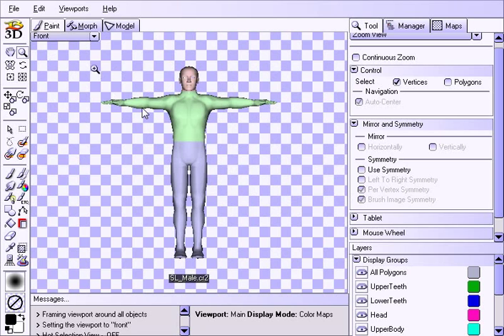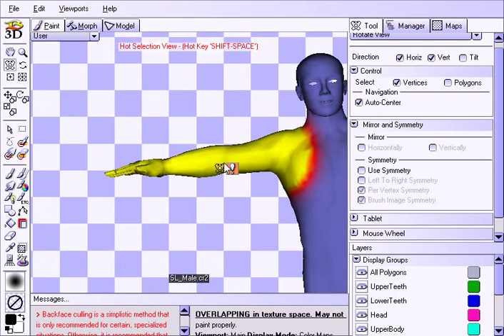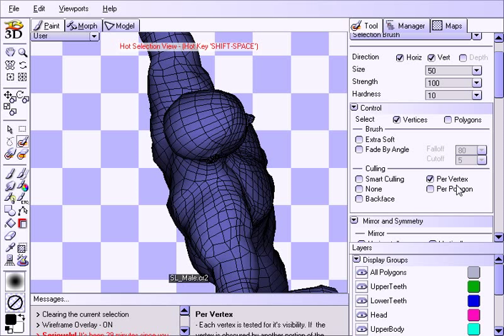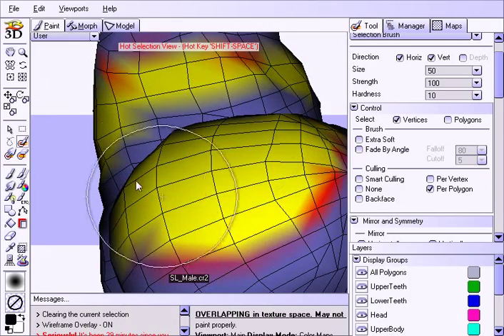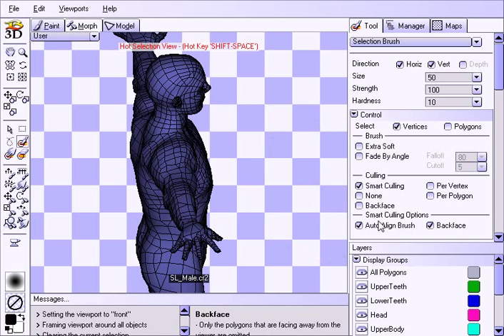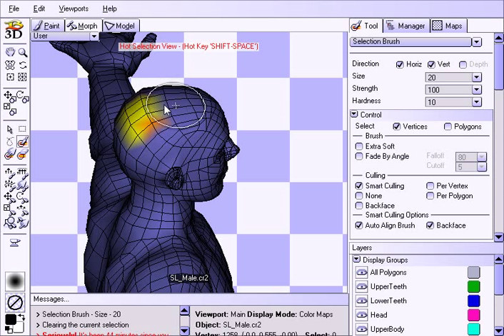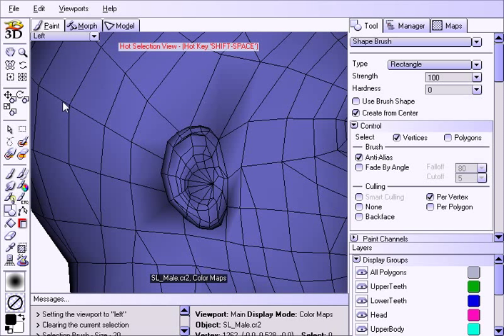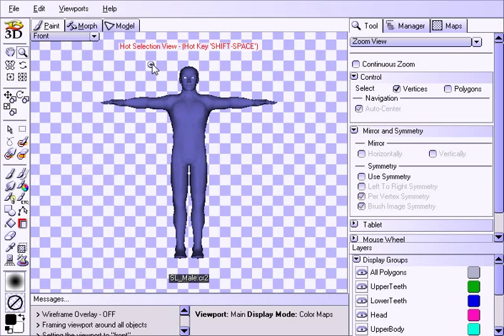Culling Options Explained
In this tutorial, we discuss the concept of "Culling", that is... hidden surface removal. We go in depth and explain how the different options work, and how they apply to specialized situations.